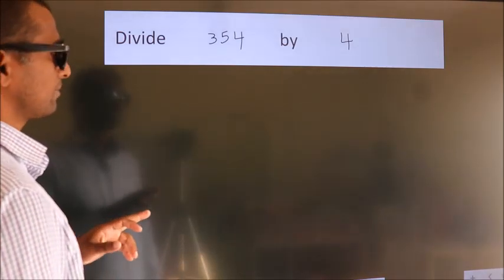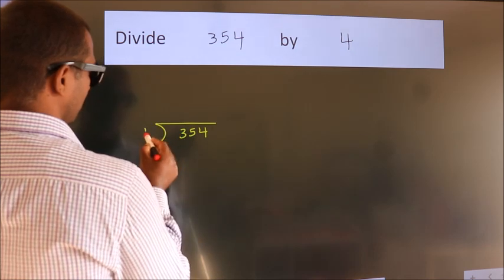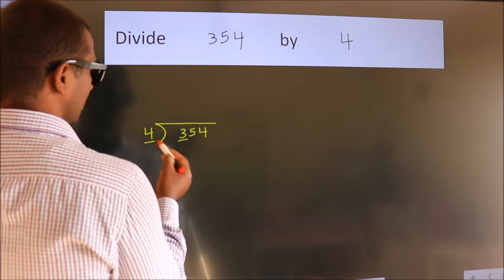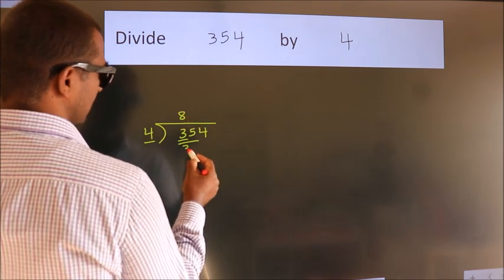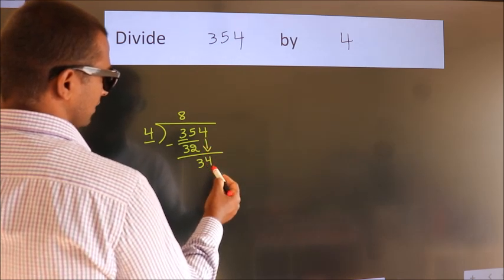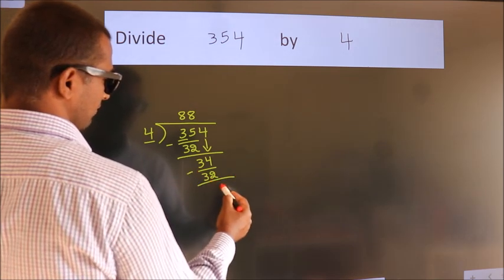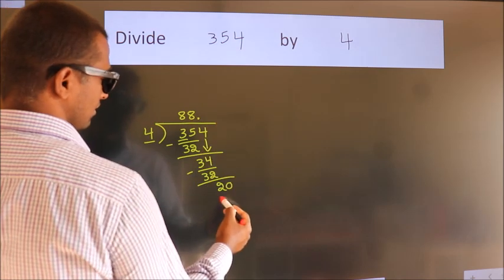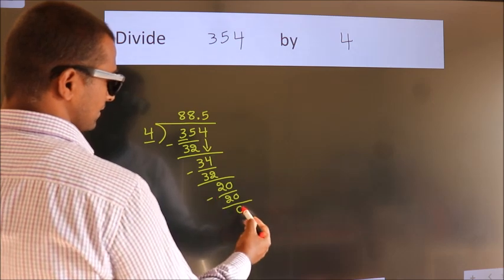Divide 354 by 4 Divide completely